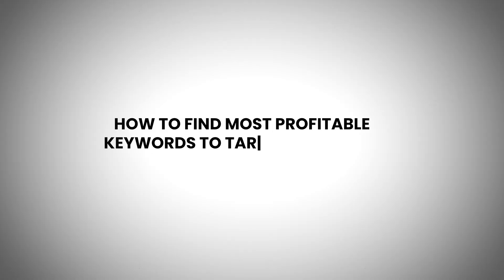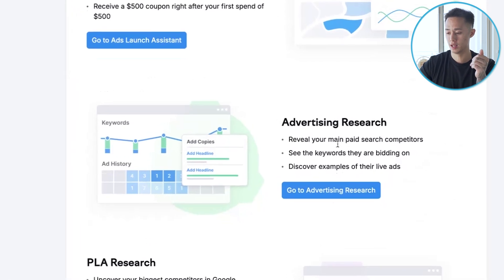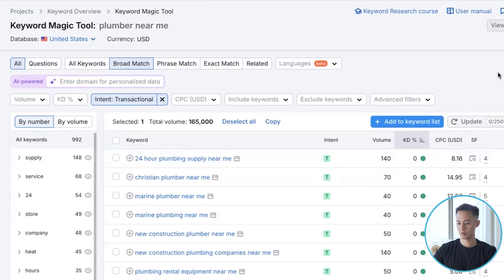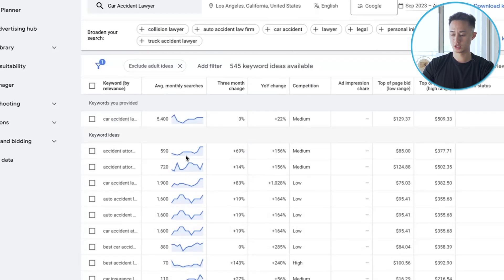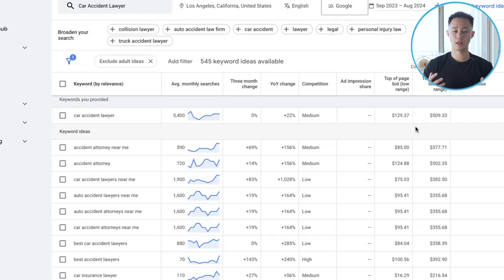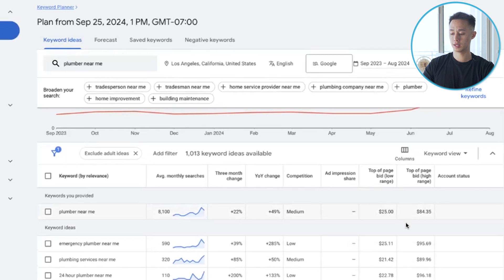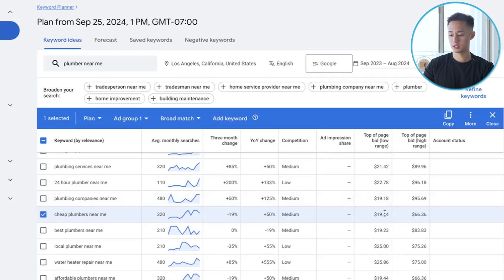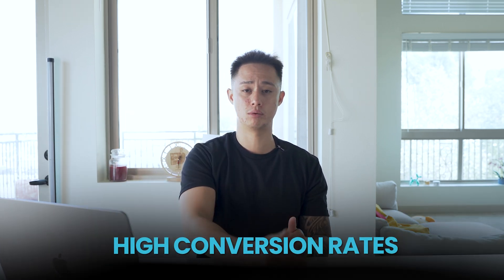How To Use Keyword Planner To Target Best Keywords on Google Ads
⭐️ Want my team to generate calls from Google Ads within 7 days?
🧠 Want me to personally mentor you to crush Google Ads?

My name is Jordan Le & I am the founder of my marketing agency that is partnered with Google. We specialize in helping service businesses generate more consistent phone calls from new customers within 48 hours of using our local lead engine system. My team & I have managed well over $17 million in advertising spend so we know what works when it comes to dominating Google to grow your business.